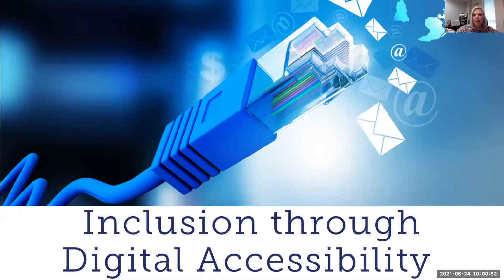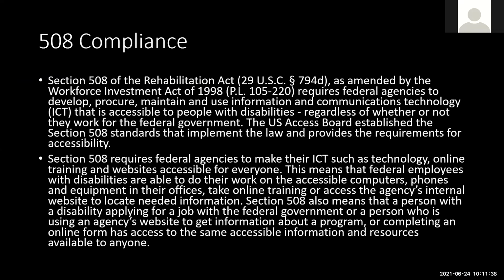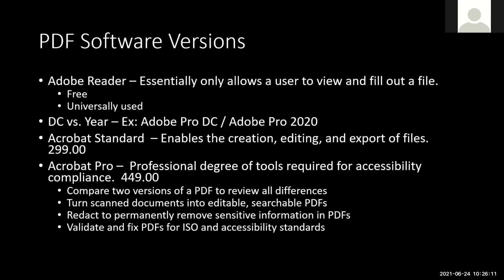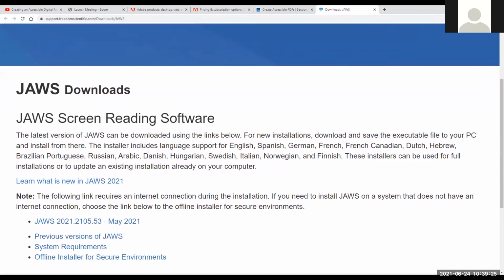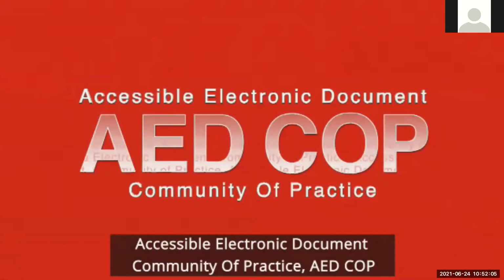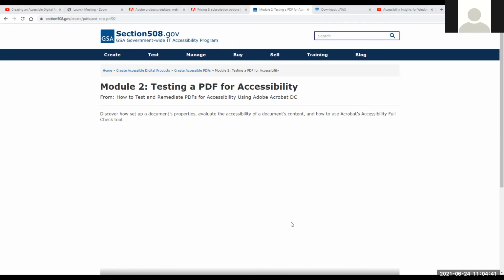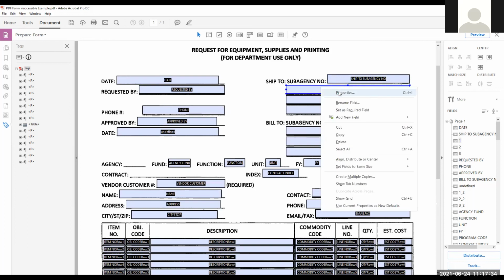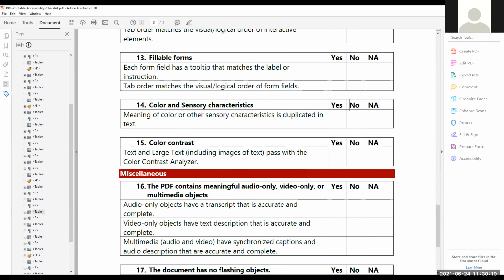Making PDF’s Accessible